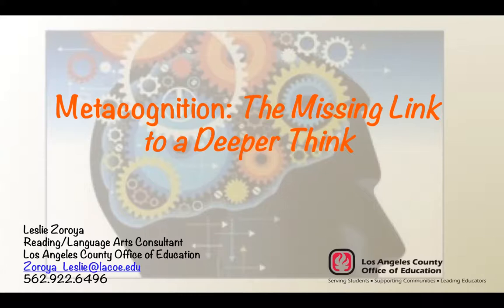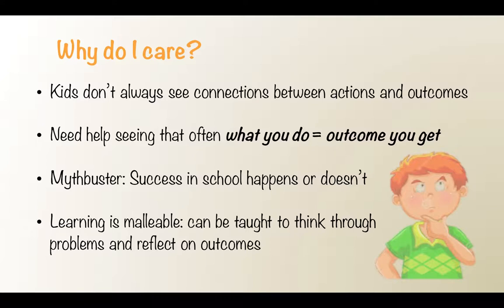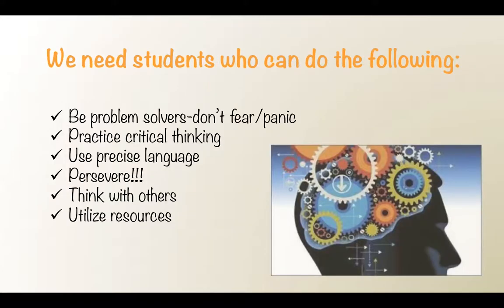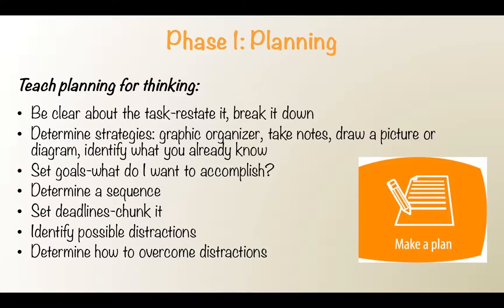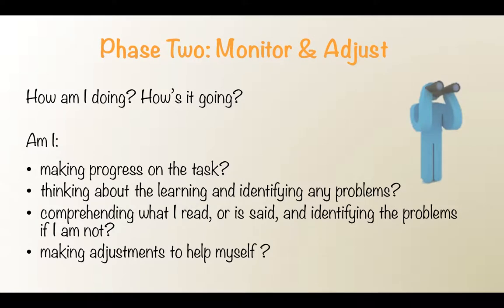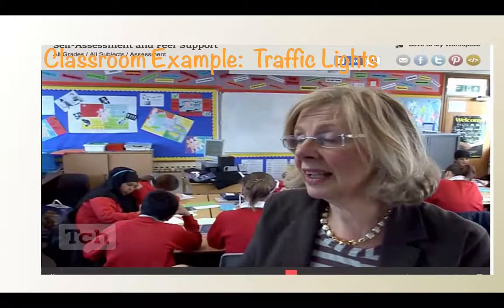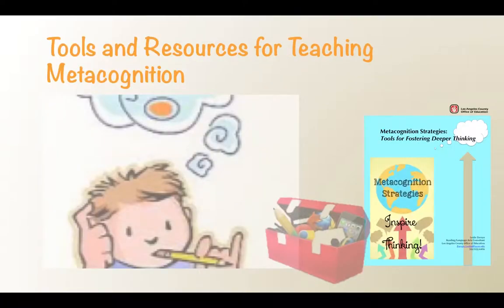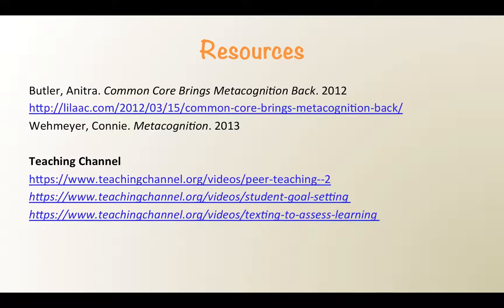Metacognition: The Missing Link to a Deeper Think